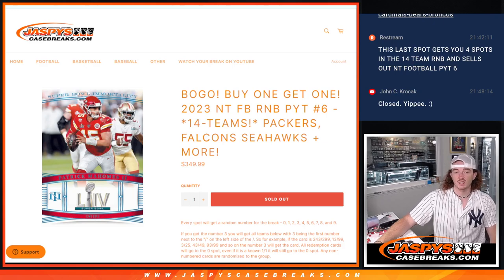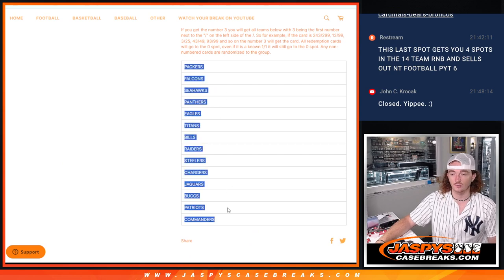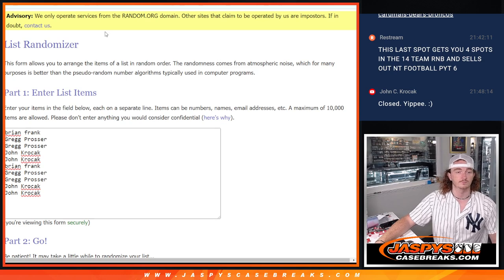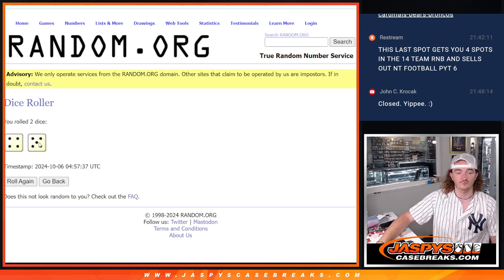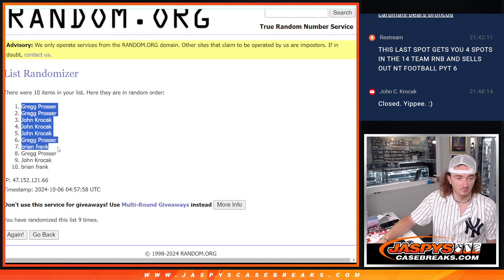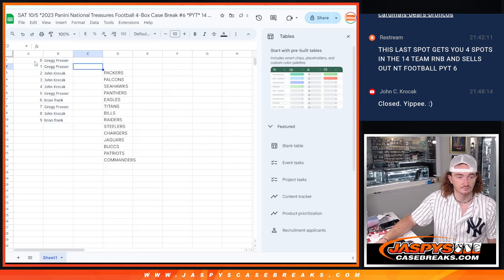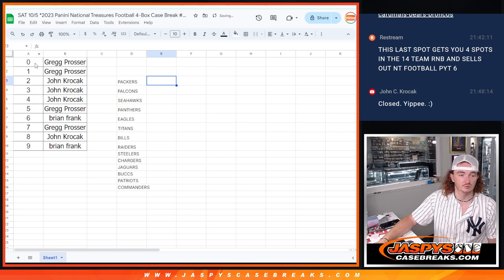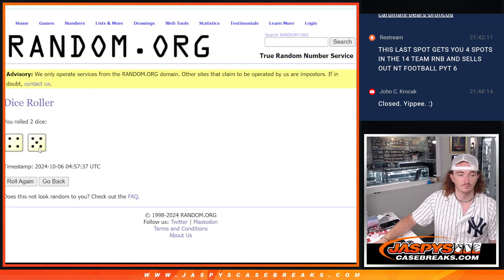BOGO! BUY ONE GET ONE! 2023 NT FB RNB PYT #6 - *14-TEAMS!* PACKERS, FALCONS SEAHAWKS + MORE!